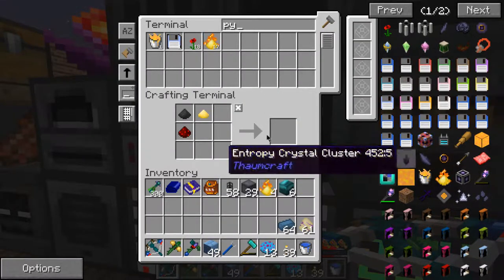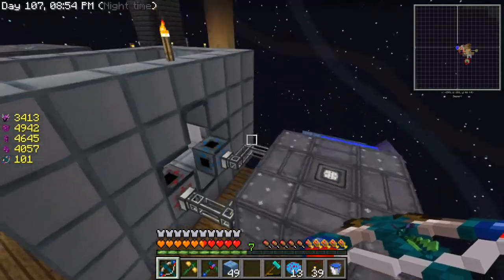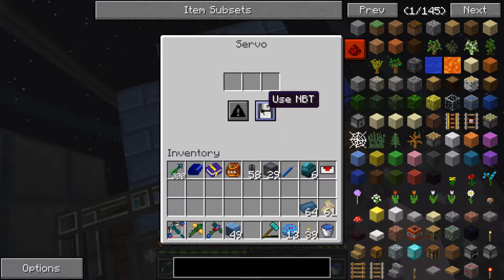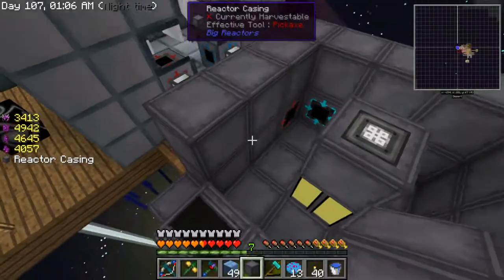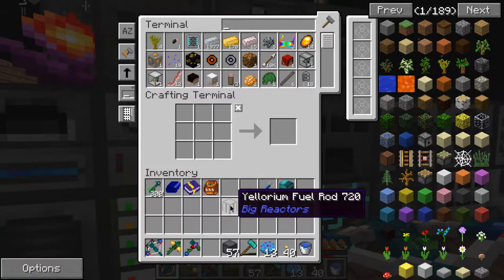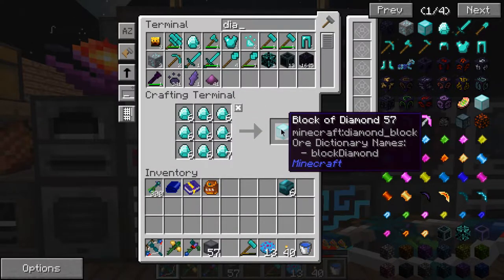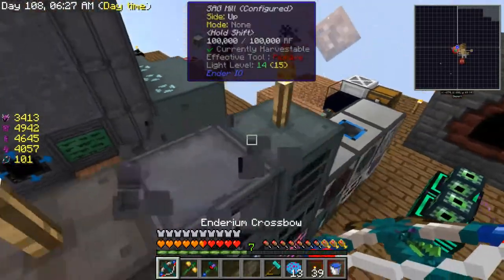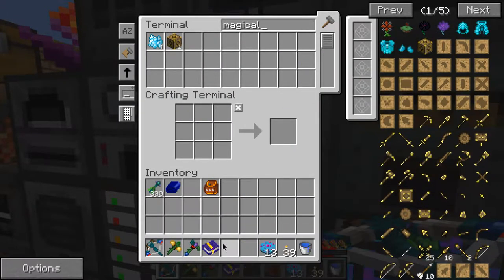Skyfactory 2.5 - Ep 36 - Actively Cooled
In this episode I mess around with the big reactors some more.